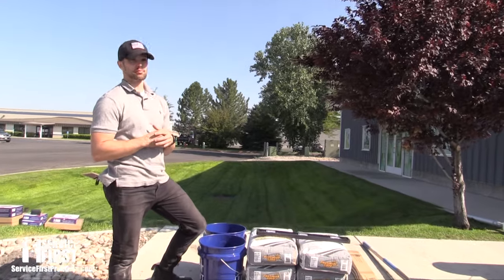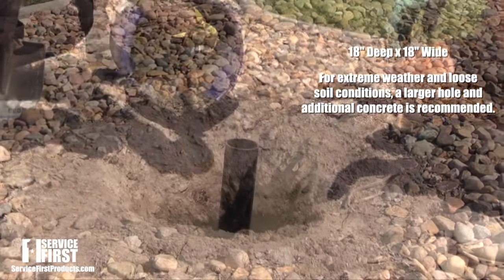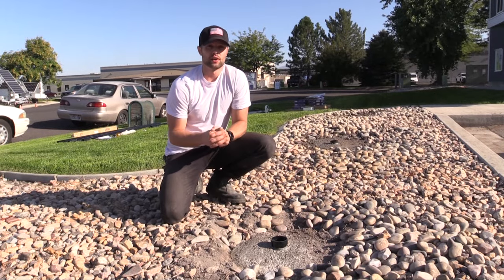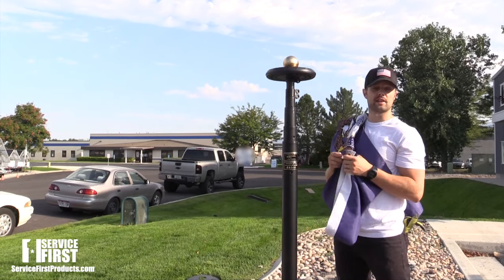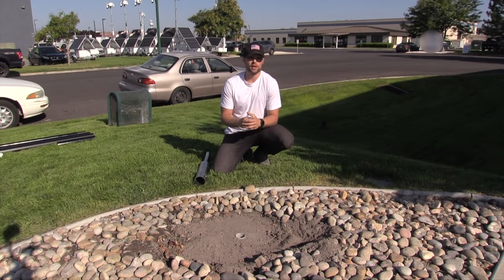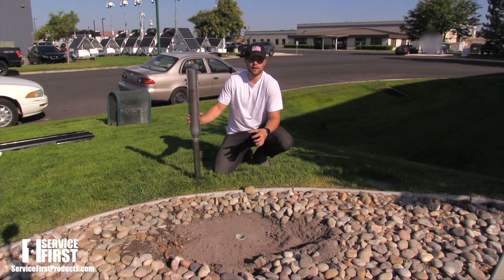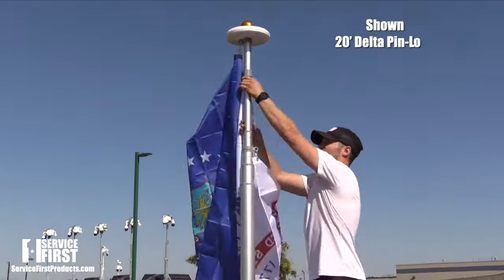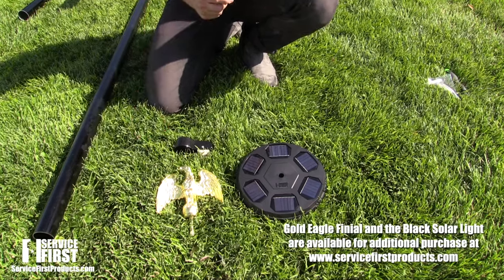Service First/Old Glory Flagpole Installation Video how to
How to install your Service First, Old Glory Flagpole with helpful tips to make your Flagpole installation a success.

This video shows how to install 3 different types of flagpoles

1. 25' Freedom Edition Telescoping Flagpole
2. 20' Delta Series Telescoping flagpole using our Flagpole adapter.  (this allows you to use a previously installed 2" Flagpole sleeve and upgrade to a 3" diameter flagpole. With this Adapter you will not have to tear out your old 2" concreted sleeve).
3. 30' Freedom Edition Sectional Flagpole

0:00 Flagpole Installation introduction
0:31 Supplies needed for installation
1:24 Leveling your Flagpole Sleeve
2:06 25' Freedom Edition Telescoping Flagpole
2:19 Flagpole Water Boot

3:04 Service Plaques Available
3:33 Flagpole Adapter installation 20' Telescoping Flagpole
4:50 Service First Flagpole Solar Light

4:55 30' Freedom Edition Sectional Flagpole installation
5:57 Installing your flag clips